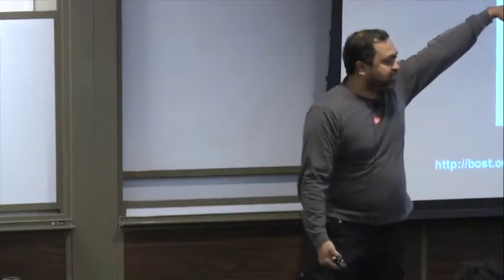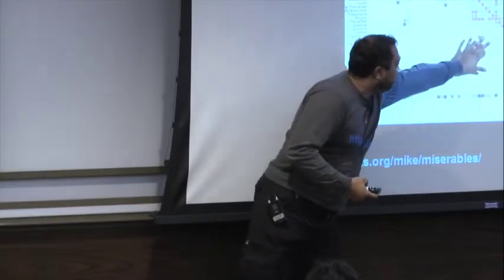A Two-Gun Texas Roundup on Big Data Analytics Roadmaps, Part 2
Panel 2: Harnessing Big Data
This panel discusses how to extract and visualize data in a way that lets your decision-makers take action. Find out what analytics and visualization are all about, and how organizations are using these tools to make improvements. Professional skills and capabilities to get into the visualization field will be highlighted.

Also learn more about:
•    Visualization of raw data
•    Pushing data through to a dashboard
•    Deriving insight from analytics
•    Impacts on decision making and operations

Speakers
Unmil Karadkar
Assistant Professor, University of Texas, School of Information
Fuyu Li
Earth Scientist, Energy Technology Company, Chevron
Cynthia Mancha
Business Analyst, Tasktop
Beth Hallmark
Deputy Chief of Communications, Public Outreach and Open Government

Moderator
Sue Trombley
Managing Director, Thought Leadership, Iron Mountain